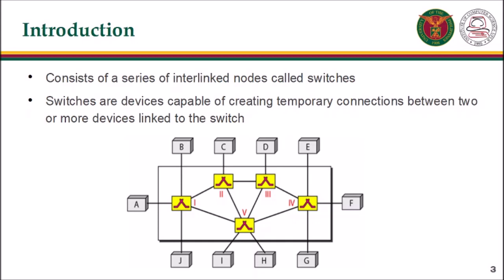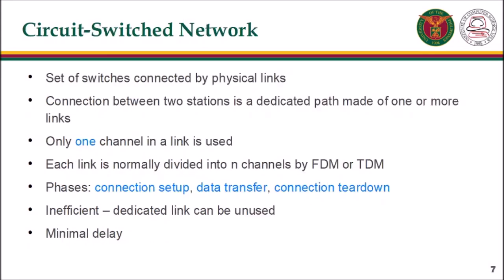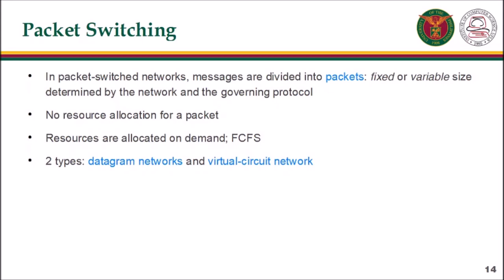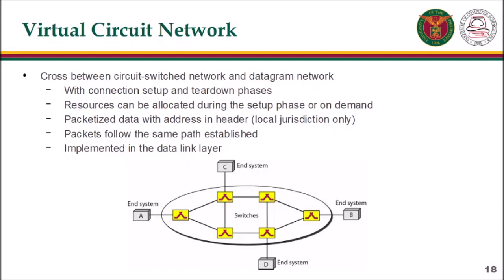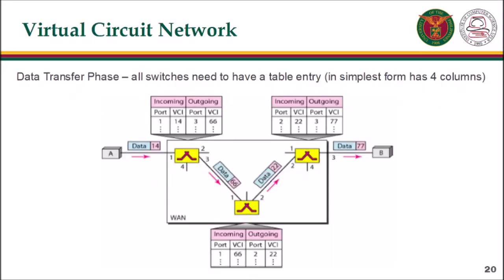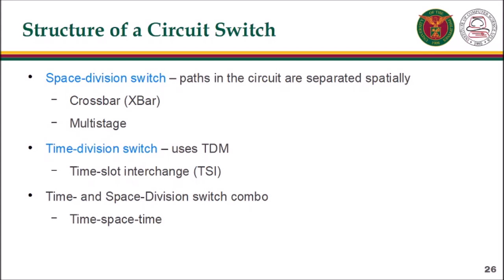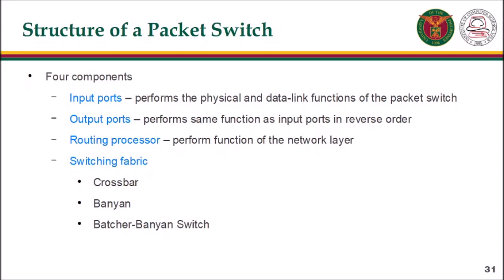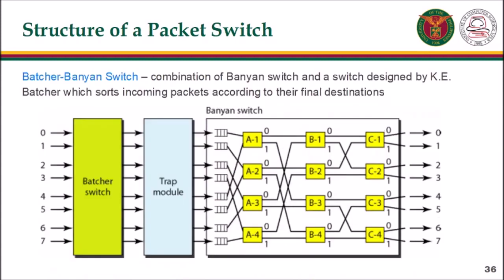CMSC 137 Lecture 11 Switching